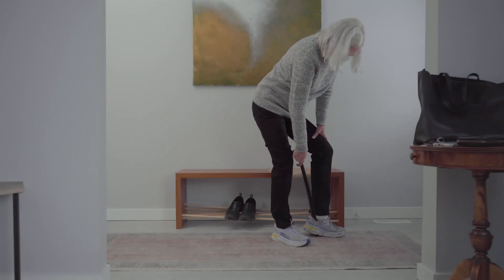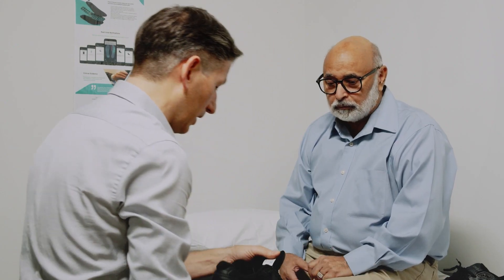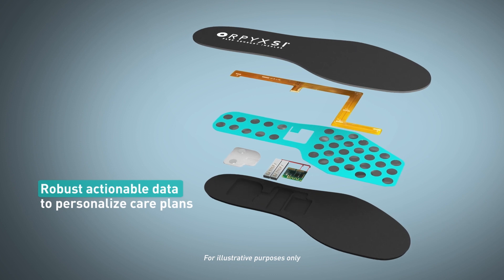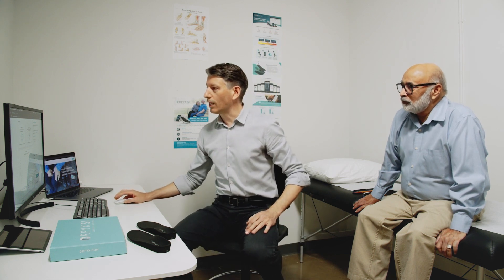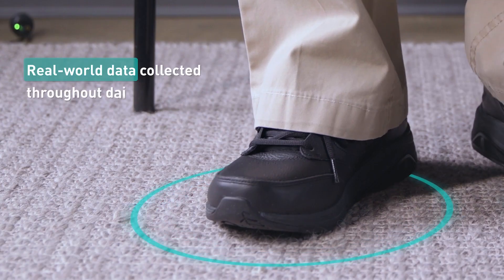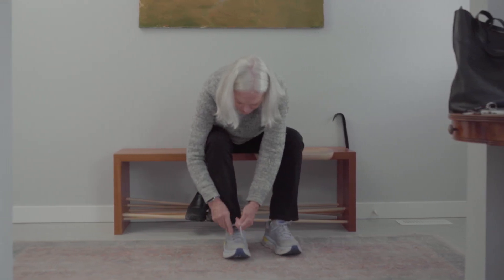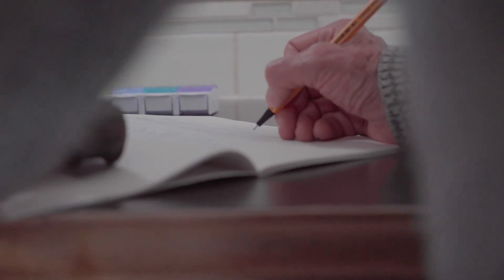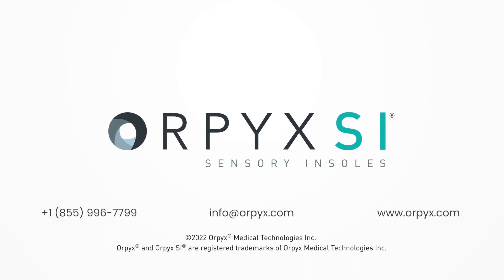Orpyx SI Sensory Insoles - Patient Explainer Video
Living with diabetes and peripheral neuropathy can be debilitating. The loss of sensation and chronic pain in your hands and feet can make daily life a challenge.

It's the little things that can cause the most problems - a rock in your shoe or a small cut on your foot can quickly become a major issue. Don't let diabetic peripheral neuropathy control your life.

Keeping your feet healthy is an essential part of extending your healthspan. The Orpyx SI Sensory Insole system is an easy-to-use solution that meets you where you’re at, and goes with you.

 Pressure, temperature, steps, and usage data are collected by the sensory insoles, and feedback is given to you by the app.

Talk to your health care provider about managing peripheral neuropathy and how the Orpyx SI Sensory Insole system can help you protect your feet.